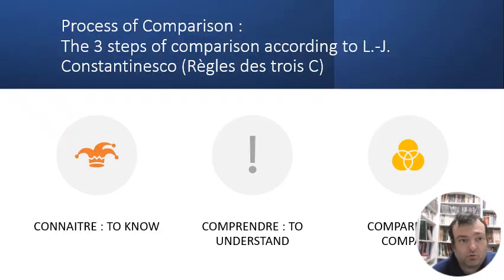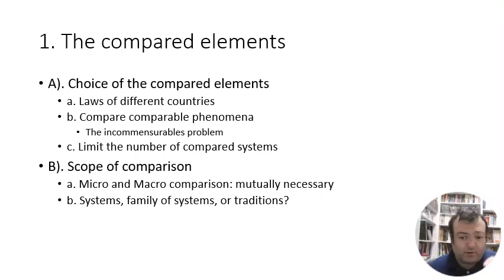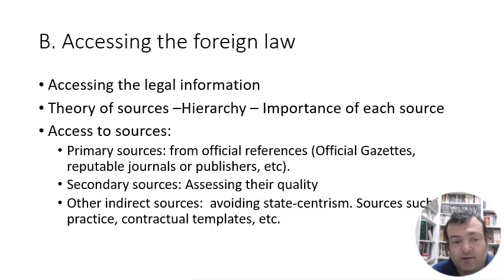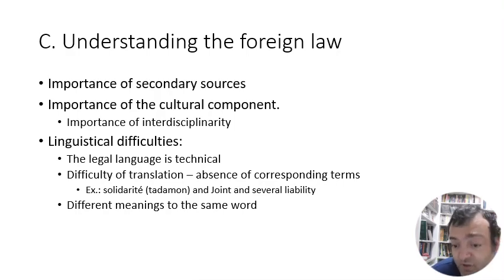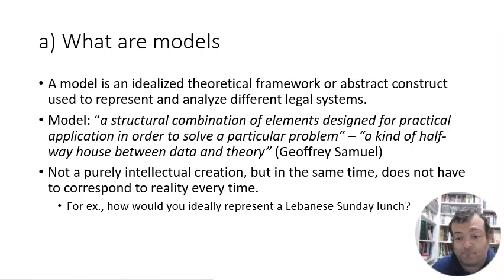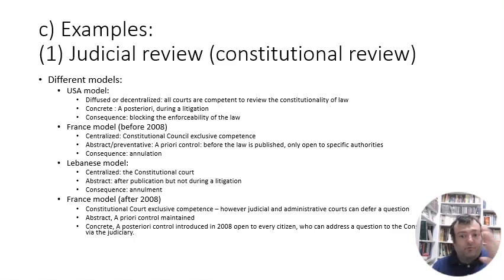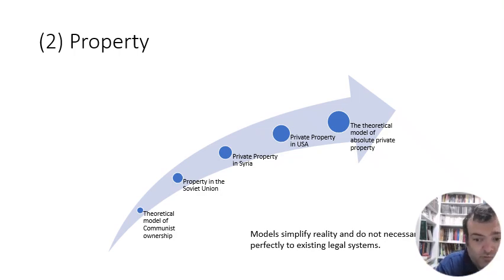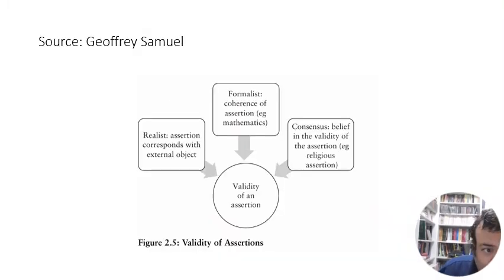Process of comparison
Introduction 00:00:00
A. Selection of compared elements 00:01:31
B. Accessing information 00:08:05
C. Understanding the compared systems 00:12:31
D. Comparing 00:17:39